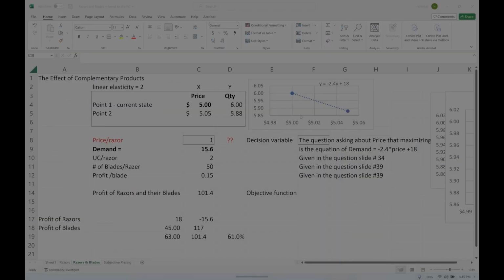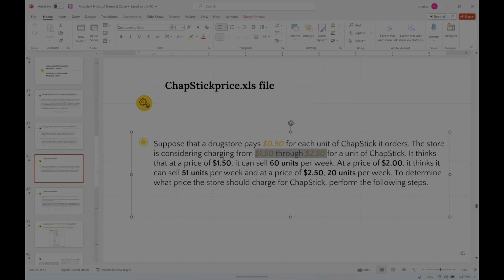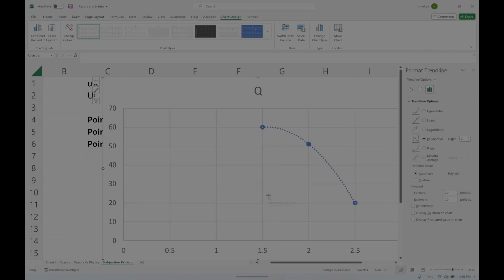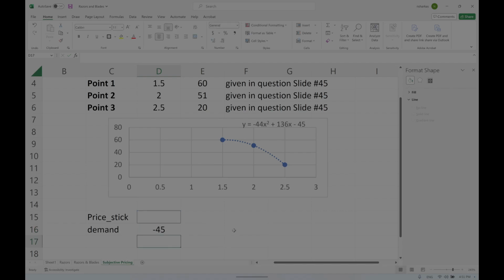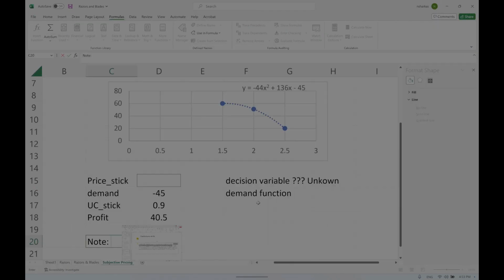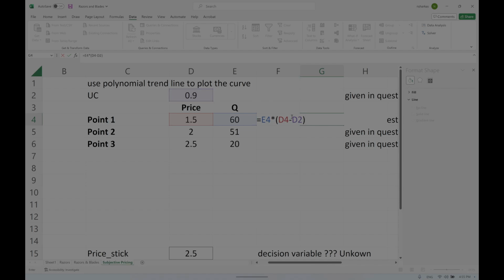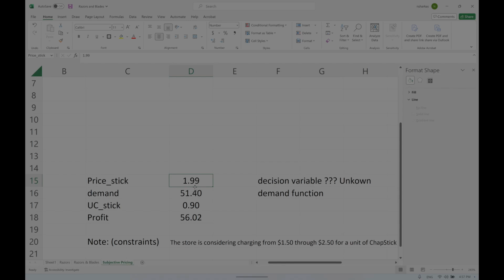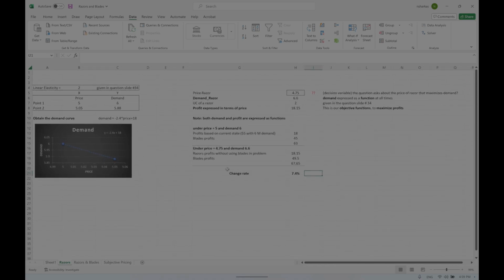3 Subjective Pricing using polynomial quadratic demand curve Optimization with Excel